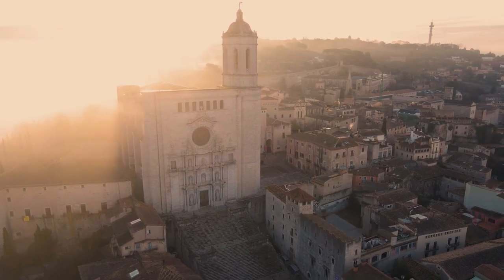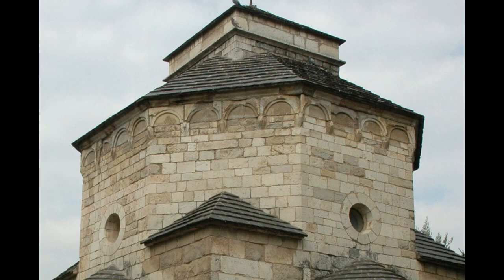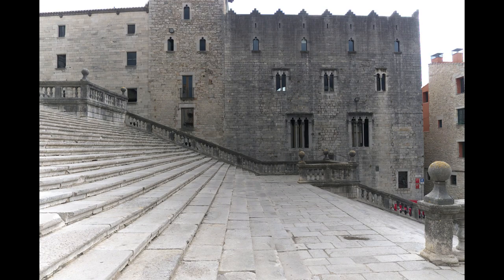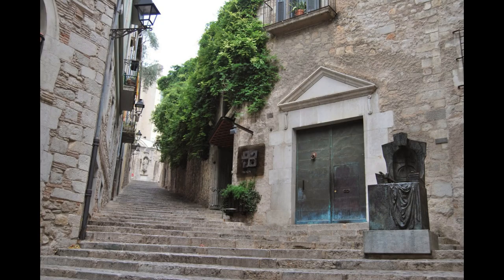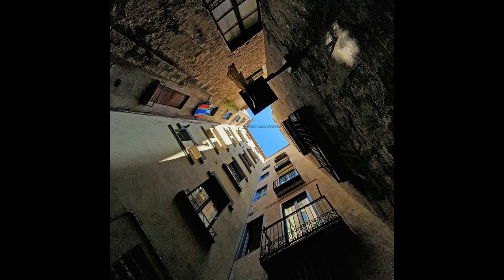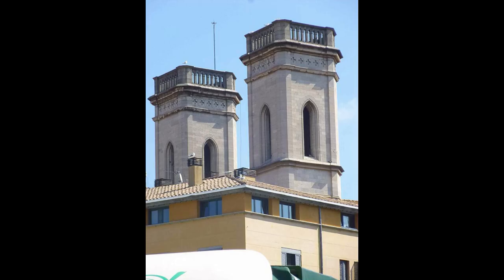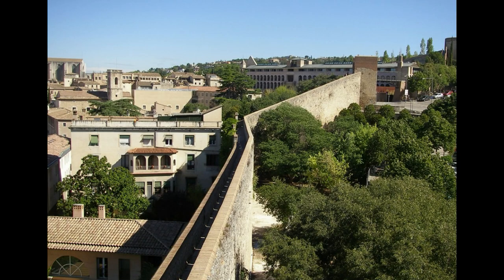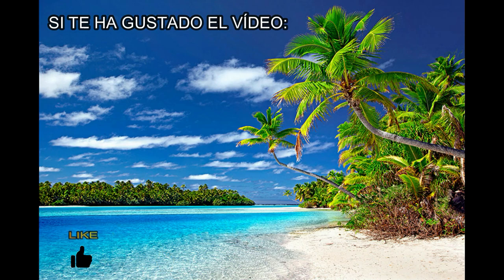GUÍA COMPLETA ▶ Qué ver en la CIUDAD de GERONA / GIRONA (ESPAÑA) 🇪🇸 Turismo y viajes en Cataluña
Guía de viaje o guía de turismo completa de la ciudad de GERONA / GIRONA con todos los puntos y lugares más interesantes.
Descubre qué ver y qué hacer con los puntos de mayor interés de la ciudad.
Espero que el vídeo os pueda servir de ayuda si planeáis hacer turismo por esta ciudad.

De origen romano y con más de 2000 años de antigüedad, Girona enamora por las callejuelas empedradas de su casco antiguo, en el que sobresalen auténticas joyas como la judería o su magnífica catedral, su historia, su color, sus monumentos o su imponente muralla.  Hay que añadir el increíble colorido de las casas que saludan el paso del río Oñar por el centro urbano. Además de ser una de las ciudades con mejor calidad de vida de España y escenario de famosas series de televisión, en Girona podrás disfrutar de una gastronomía de primer nivel, no obstante, la ciudad acoge uno de los mejores restaurantes del mundo, y un largo catálogo de importantes museos y oferta cultural. Una ciudad que sin duda sorprenderá para bien a cualquier visitante. ¿No conoces Girona? Pues acompáñame en esta guía para descubrir a la bellísima ciudad de los cuatro ríos.